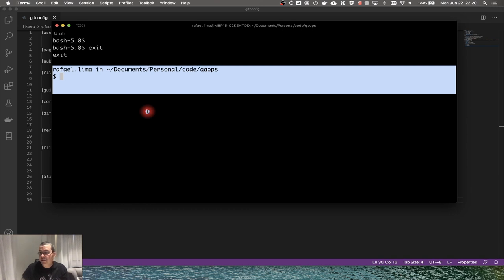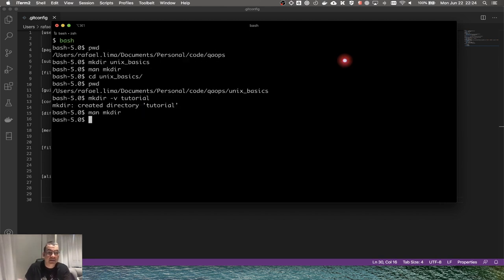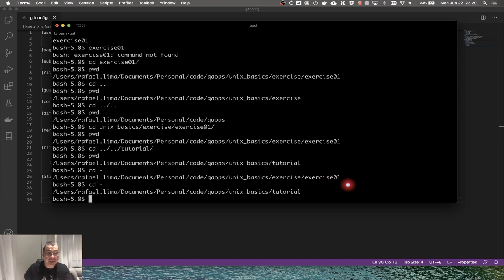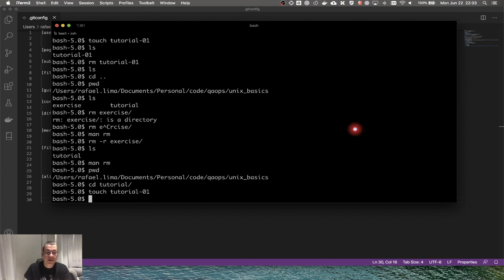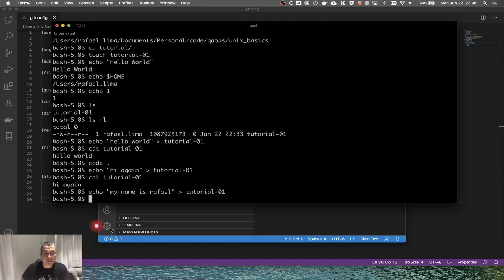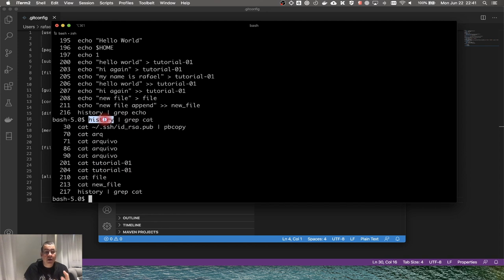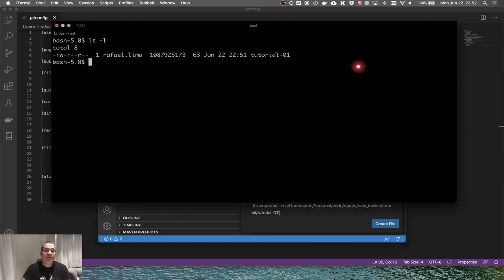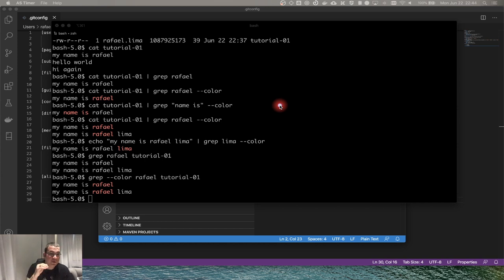Unix basics | Files and folders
In this video, I explain how to create files and folders on unix. I show you show to create, delete, copy, move files and folders, how to navigate in those folders, how to search inside files and much more.

- 1:51 Various Shell
- 3:01 Creating a folder
- 3:32 Unix manual
- 5:43 Navigating through the folders
- 10:12 Creating a file
- 10:25 Deleting files and folders
- 12:36 Printing content on the terminal
- 13:55 Using echo to write straight to a file
- 14:18 Printing the content of a file on the terminal
- 17:52 Showing history of the commands executed
- 18:50 Using pipe and filtering the history
- 20:58 Filtering any command that prints on the terminal
- 23:47 Copying and moving files